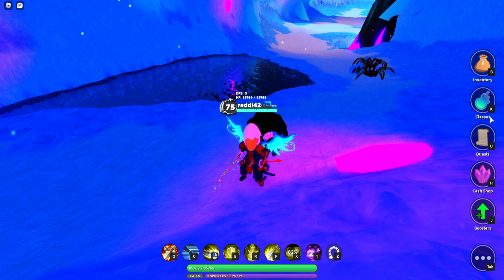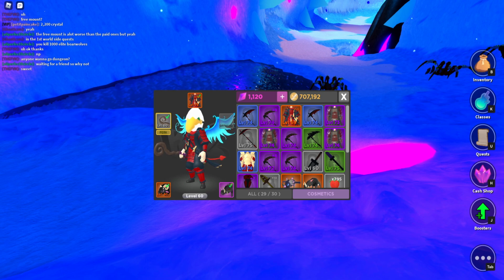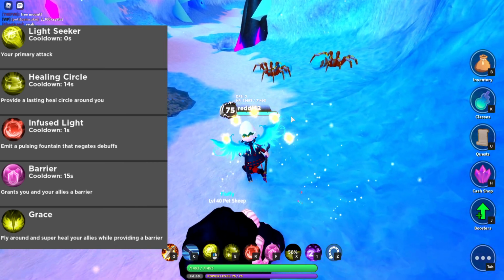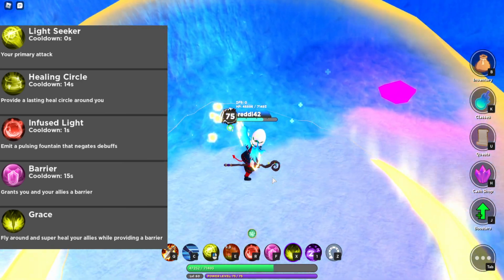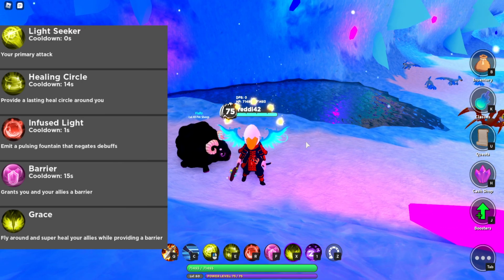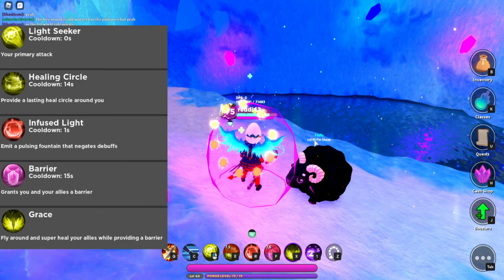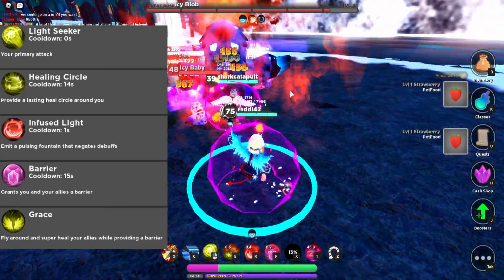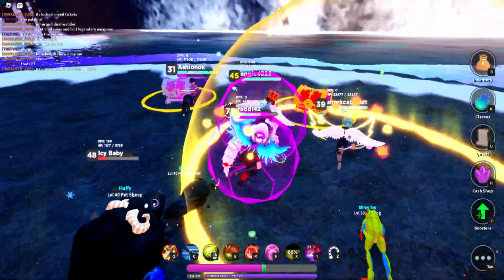Mage of Light Class Showcase | Tier 2 Class Unlock | All Skills and Abilities | World Zero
Healer. 75 Tier 2 Class Tickets to unlock for free